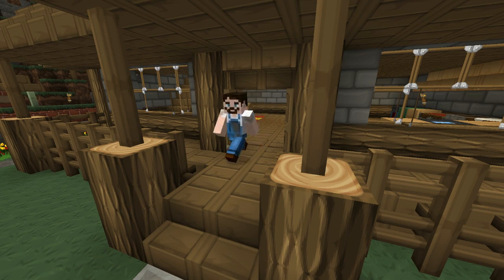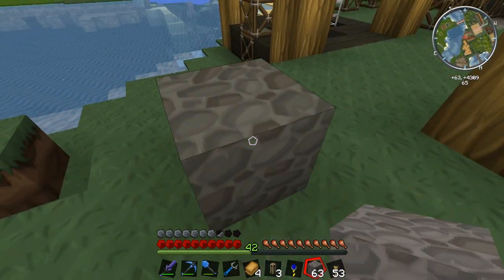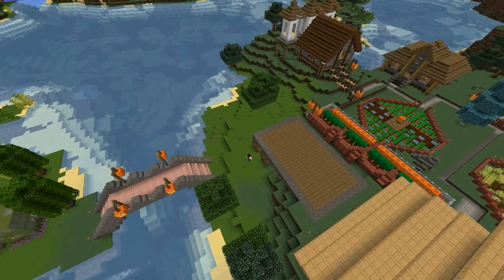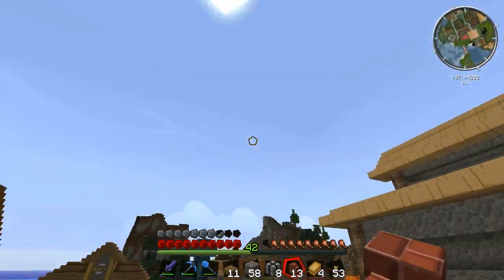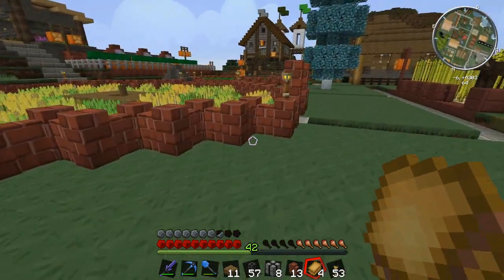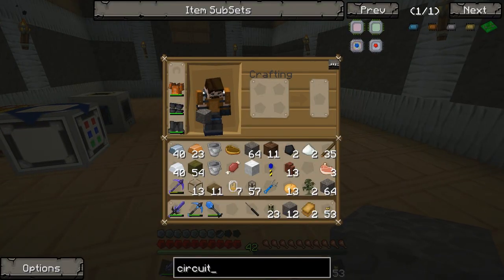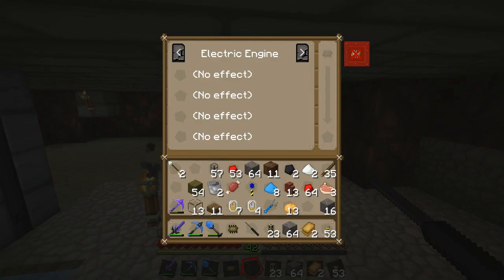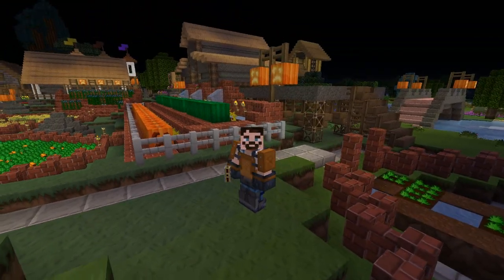Feed The World - #55 Potato Patch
Minecraft Feed the World! We've got the conduits, now it's time to re-power the quarry and start sucking up minerals!